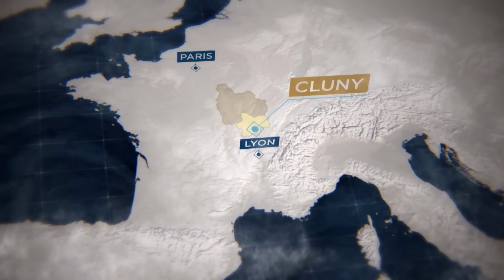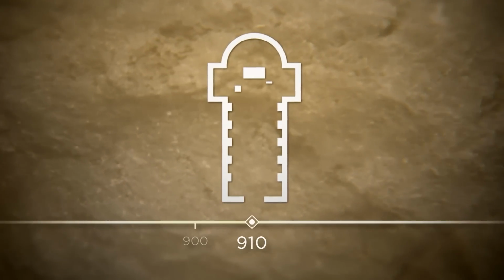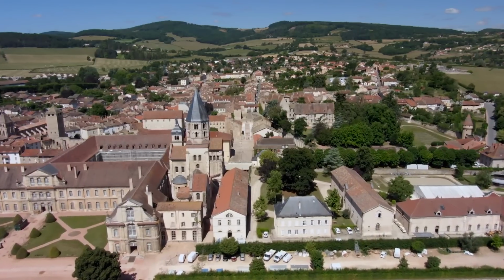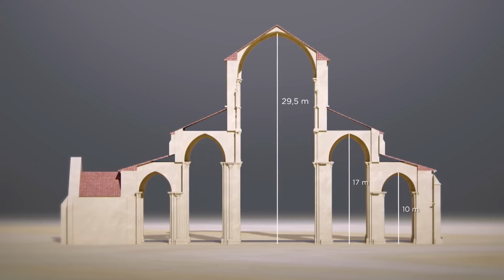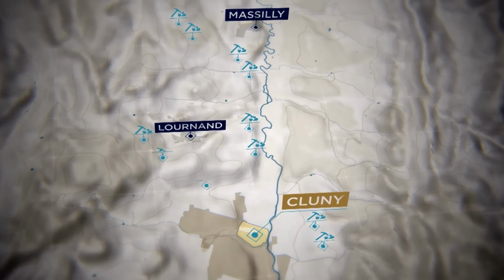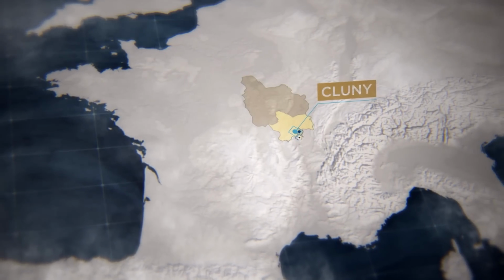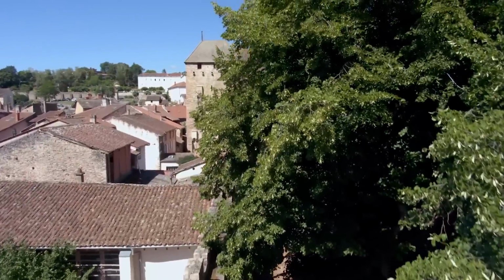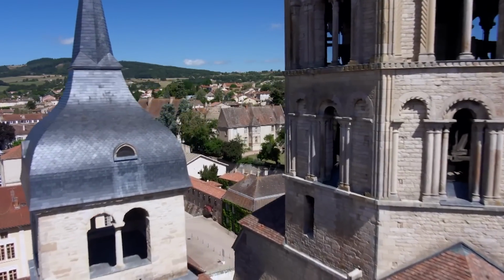Cluny Abbey: The Lost Wonder Of Medieval Europe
Cluny Abbey was once the largest church in Christendom, a towering masterpiece of Romanesque architecture that symbolized the power and influence of the Cluniac monastic order. Founded in the 10th century, it became a center of religious reform, artistic innovation, and political authority, shaping medieval Europe in profound ways, rivalling that of Rome and the Vatican. The abbey's breathtaking architectural achievements, from its vast vaulted ceilings to its intricate sculptures, reflected the ambition and vision of its builders. Its decline and near-total destruction during the French Revolution left only traces of its once-grand splendor, offering a glimpse into a lost world of medieval magnificence.

Welcome to Chronicle; your home for all things medieval history! With documentaries covering everything from the collapse of the Roman Empire to the beginnings of the Renaissance, from Hastings to Charlemagne, we'll be exploring everything the Middle Ages have to offer.

Do you love uncovering the past, exploring historic sites, and venturing to distant lands? Join History Hit today and stream hundreds of exclusive documentaries, with new releases every week. Plus, enjoy ad-free access to our podcast network for even more history every week.

to embark on your journey through history!

This channel is part of the Little Dot Studios Network.